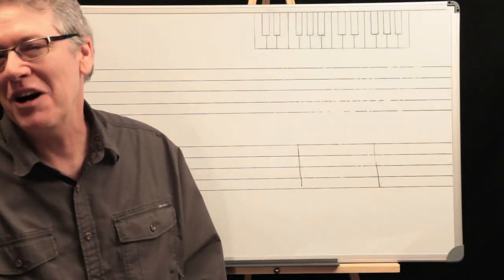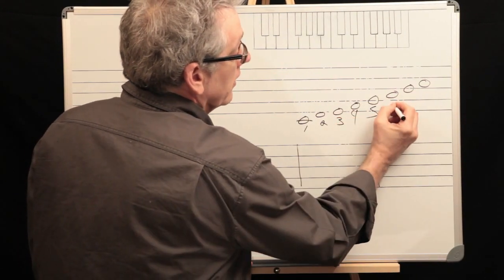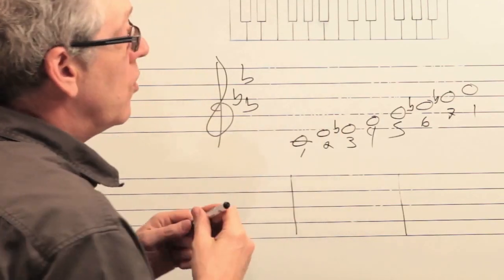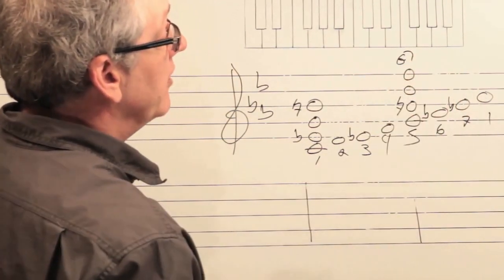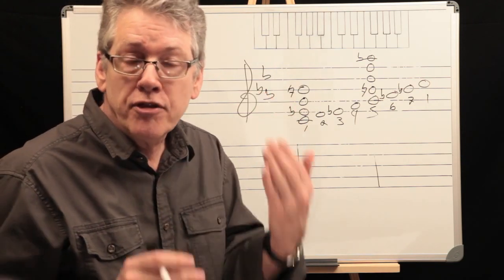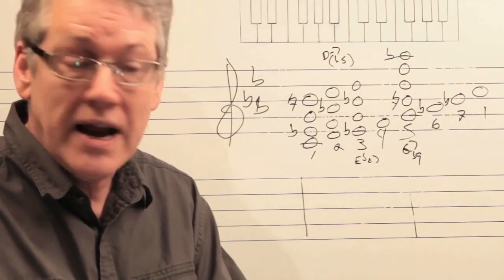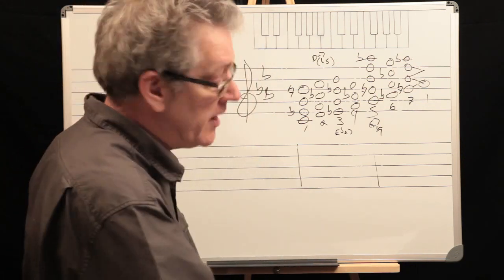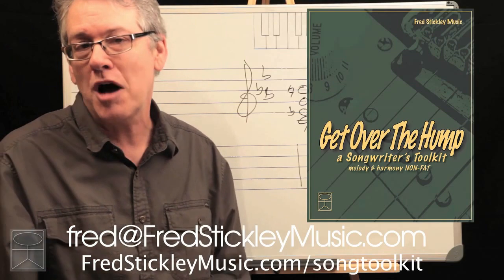Songwriter's Toolkit Session 5. Harmony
Building chords off a minor scale with Fred Stickley Music